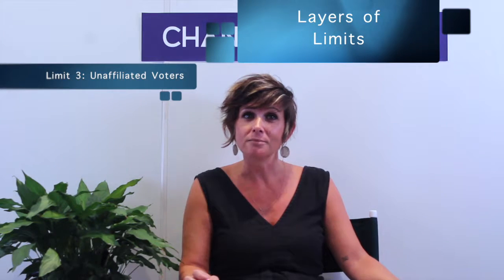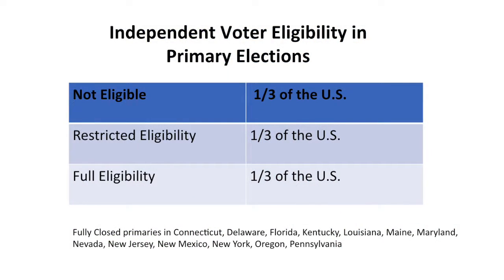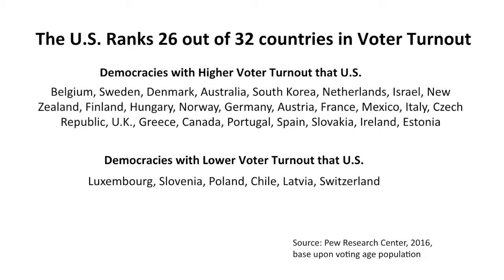Limits to Competition: Unaffiliated Voters & Non Swing States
Part 7: When voters are excluded from the primary elections – or are
eligible but choose not to participate -- they have little impact of the election of new candidates or the removal of incumbents.

new candidates or the removal of incumbents.

How can you change the rules?